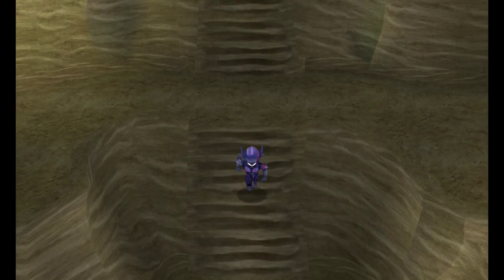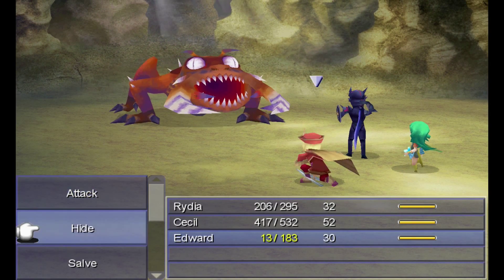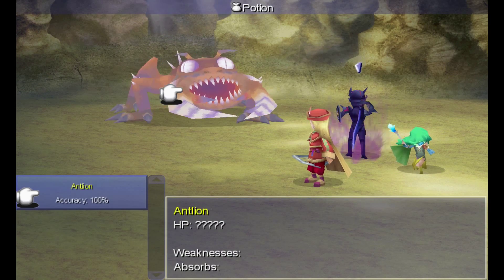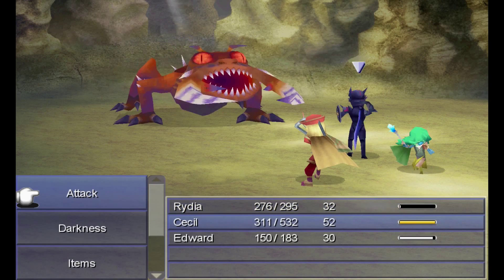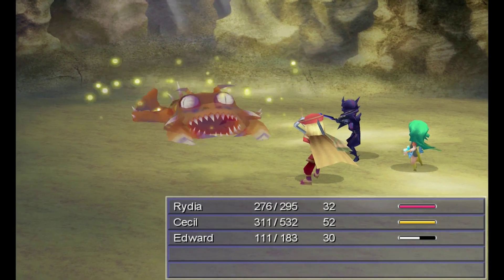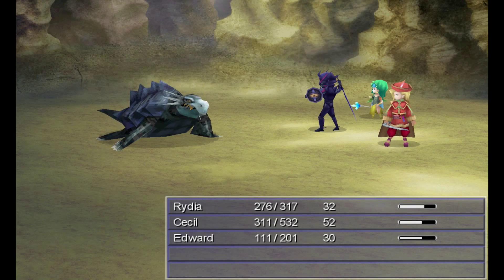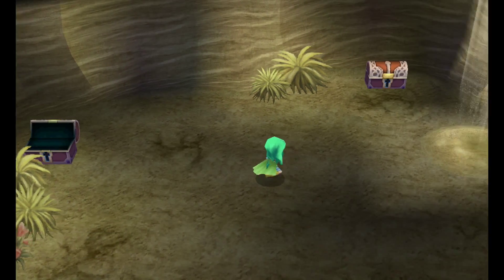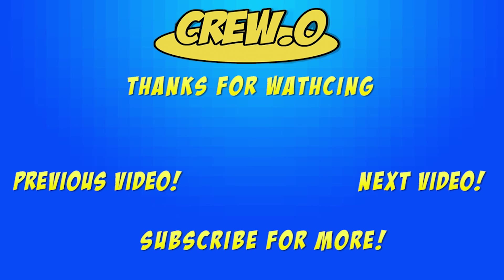Final Fantasy 4 VS part 10 - "Suck it Antlion"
today we take on the the antlion! I push his shit in and we get the sand pearl! yay! I'm over level for this

v=y6FMvS-MUs0&list=PLxfV04Ip6DRaYK_A4UizswC3pNGiZqZCW